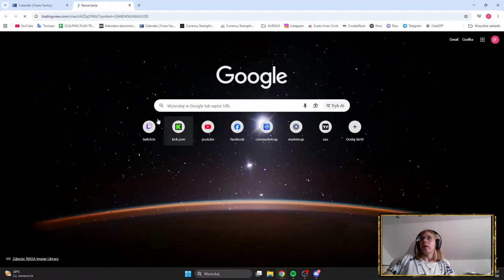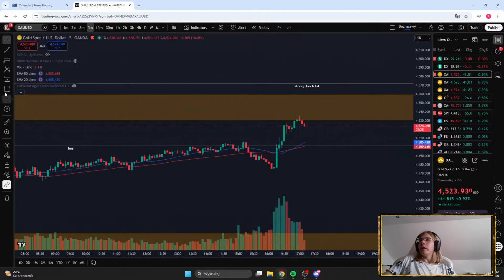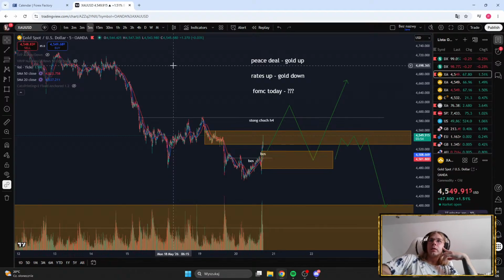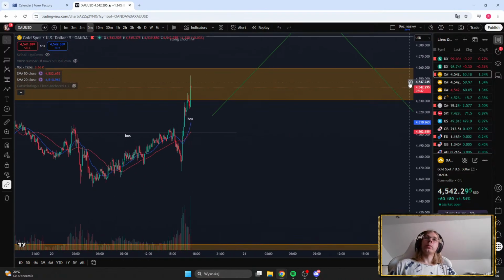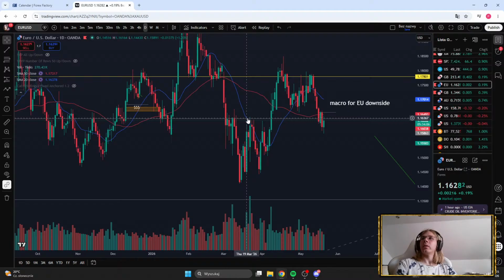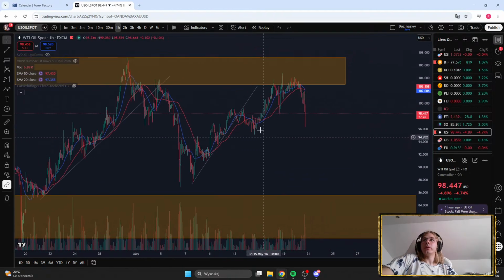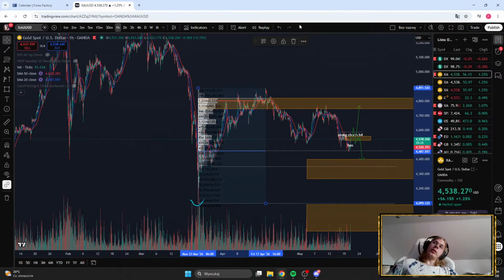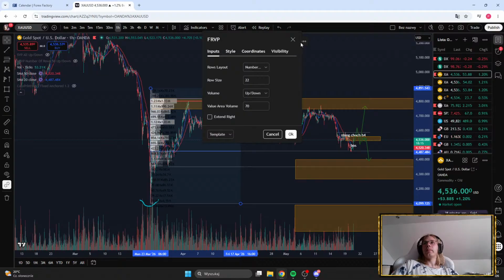GOLD Live Trading – Volume & Market Structure | XAUUSD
📊 Educational analysis of Gold (XAUUSD) using Volume & Market Structure.
✨ Follow the White Cat fishing the Big Fishes 🎣 – where banks and big money shape structure and volume.